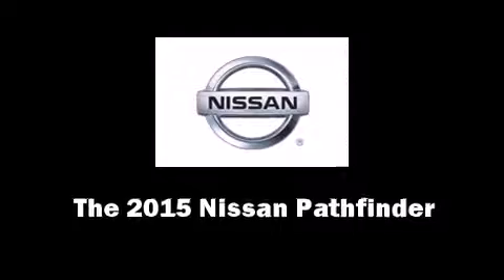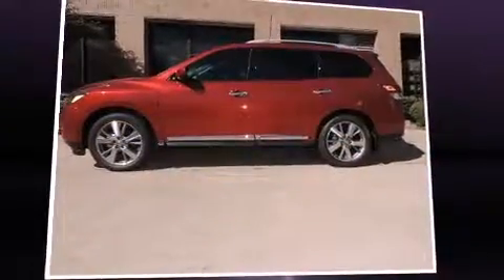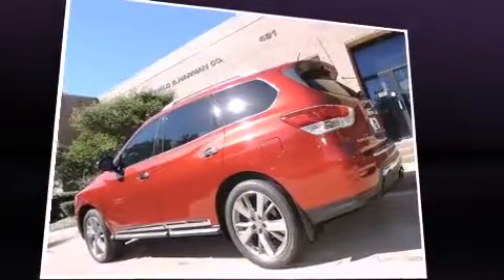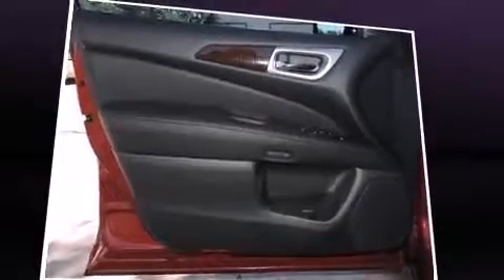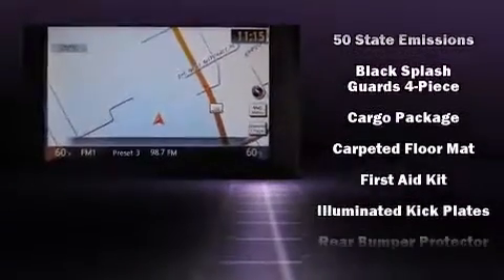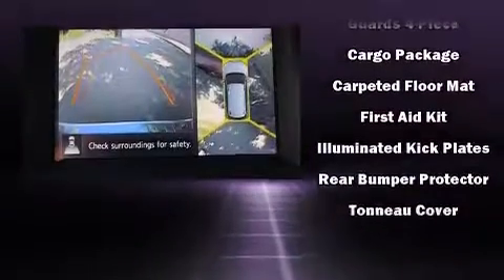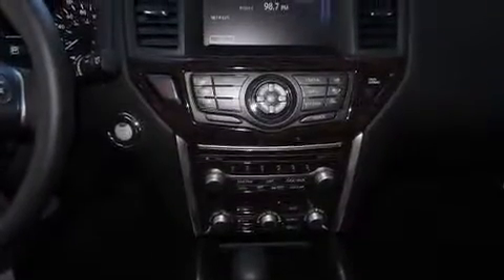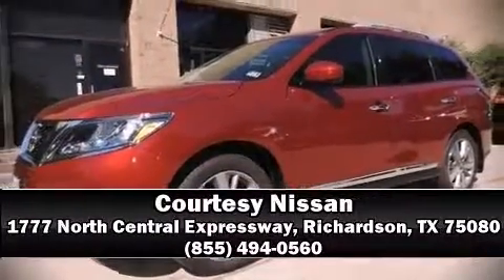2015 Nissan Pathfinder SL in Richardson, TX 75080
Courtesy Nissan
1777 North Central Expressway

The 2015 Nissan Pathfinder. It features a front-wheel-drive platform, an automatic transmission, and a 3.5 liter 6 cylinder engine. A wealth of standard features means that you no longer have to sacrifice. Like leather upholstery, a built-in garage door transmitter, an automatic dimming rear-view mirror, heated front and rear seats, front and rear air conditioning, power windows, cruise control, and power seats. Third row seats expand the maximum passenger capacity to 7. Nissan also prioritized safety and security by including: head curtain airbags, front SIDE impact airbags, traction control, brake assist, a security system, and 4 wheel disc brakes with ABS. With electronic stability control supplementing mechanical systems, you'll maintain precise command of the roadway. Our sales staff will help you find the vehicle that you've been searching for. We'd be happy to answer any questions that you may have. Come on in and take a test drive!